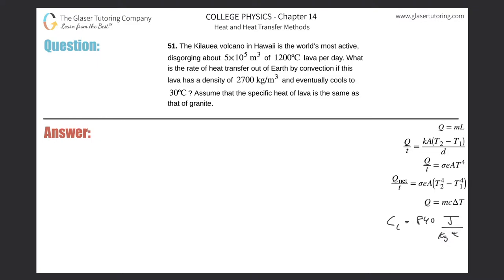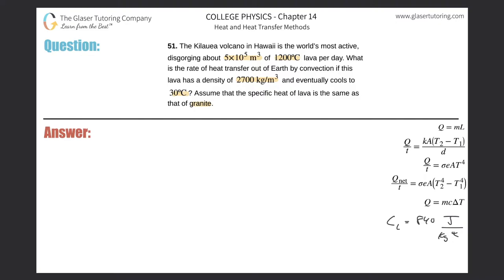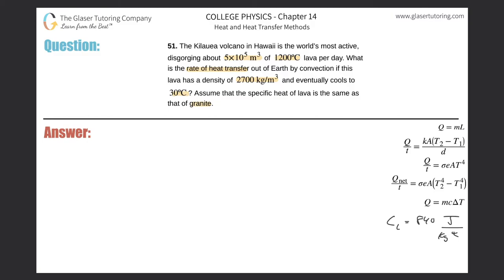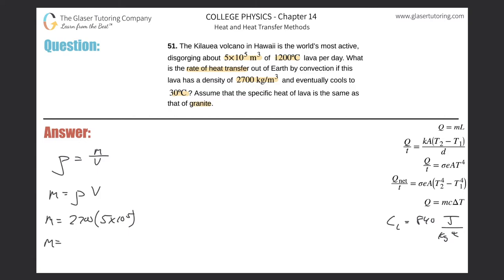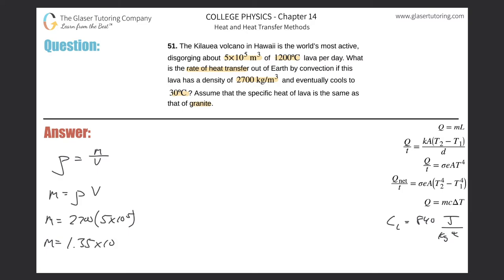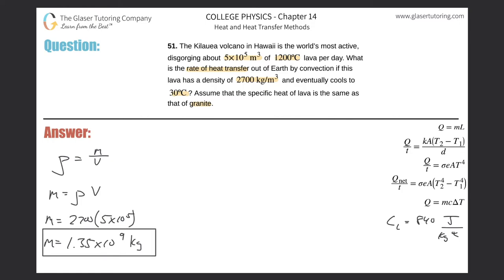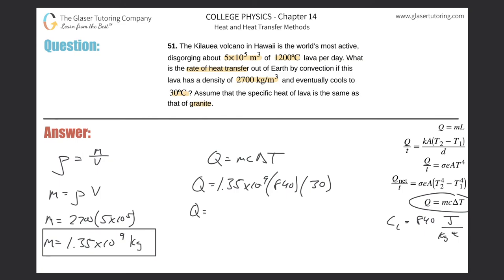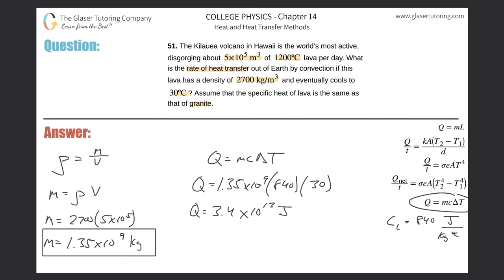14.51 | The Kilauea volcano in Hawaii is the world’s most active, disgorging about 5×10^5 m3 of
The Kilauea volcano in Hawaii is the world’s most active, disgorging about 5×10^5 m3 of 1200ºC lava per day. What is the rate of heat transfer out of Earth by convection if this lava has a density of 2700 kg/m3 and eventually cools to  30ºC? Assume that the specific heat of lava is the same as that of granite.